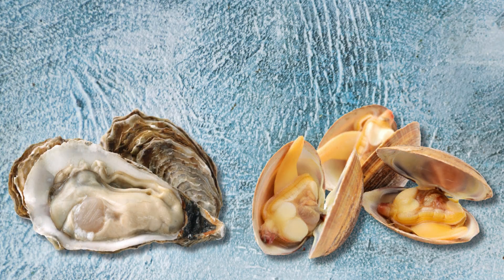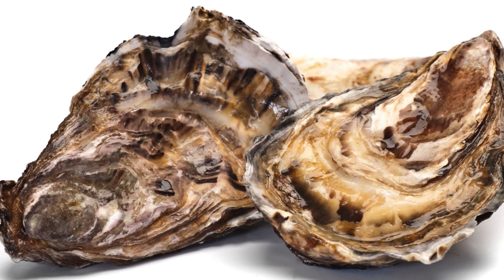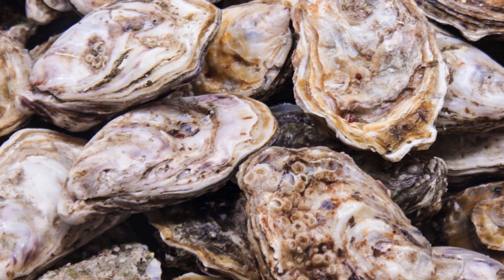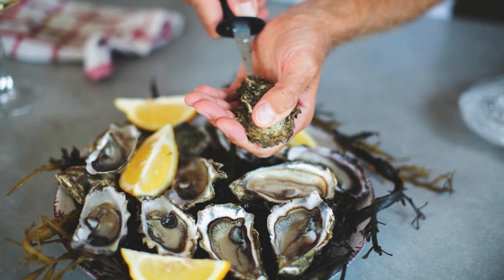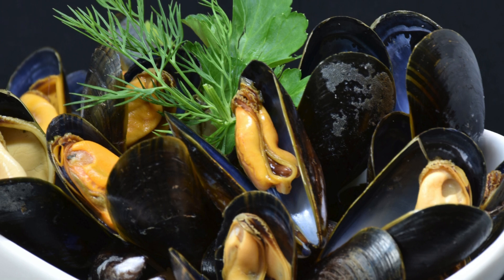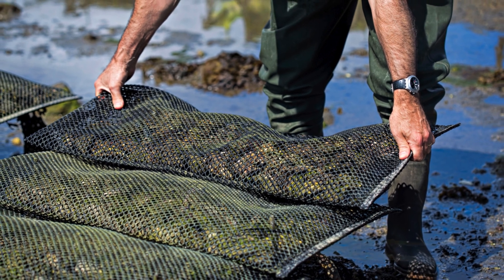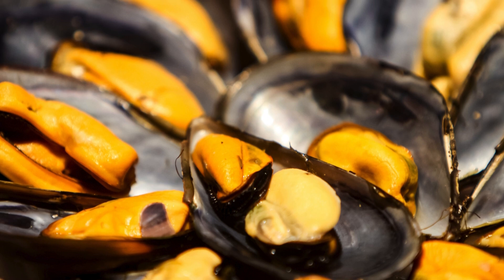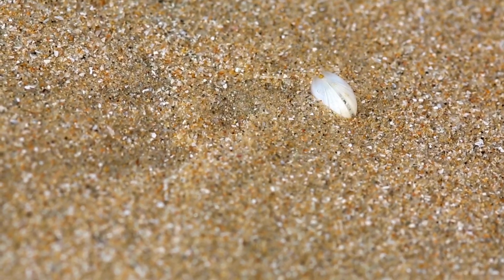Oysters Vs. Clams Vs. Mussels: What's the Real Difference?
Beneath the waves lies a trio of fascinating mollusks: oysters, clams, and mussels. 🐚 These bivalve wonders may look similar, but their lives, habitats, and roles in the ecosystem couldn’t be more distinct. From oysters filtering water and forming reefs 🦪, to clams burrowing in sandy beds 🏖️, to mussels anchoring themselves with silky threads 🪢, each plays a vital part in the marine world.